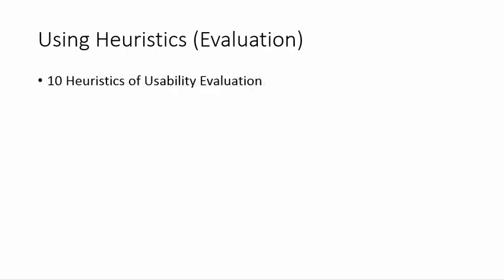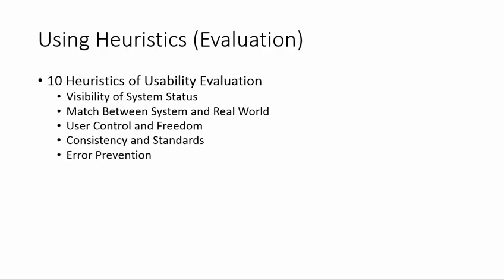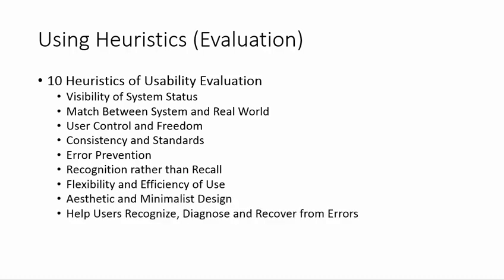Introduction to Heuristics Evaluation